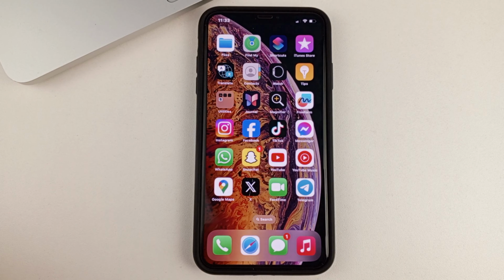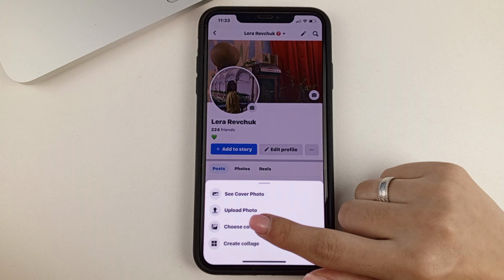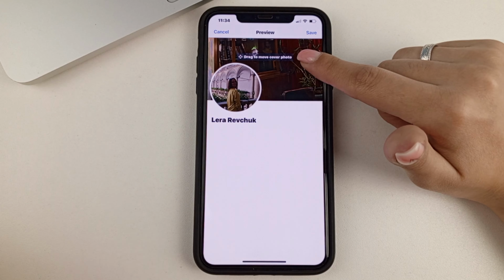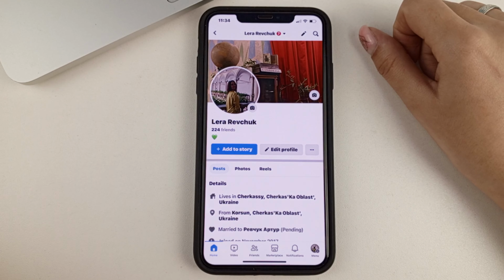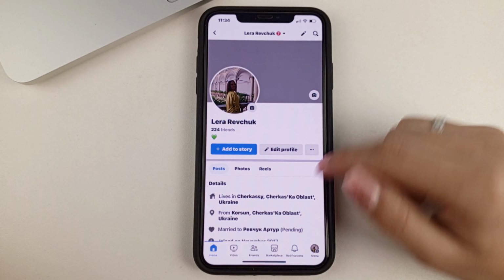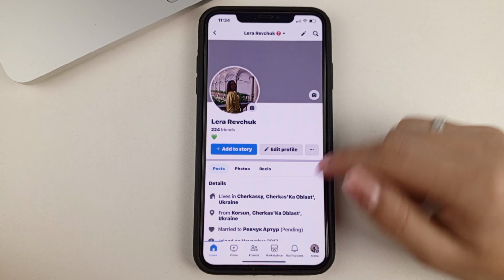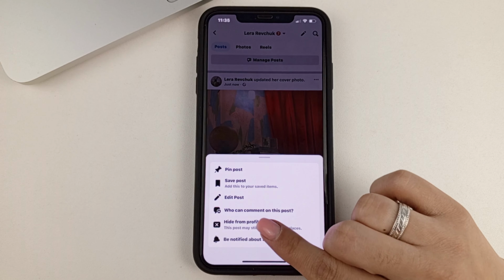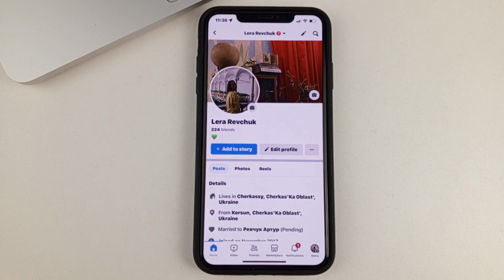How To Change Cover Photo on Facebook Without Posting - Full Guide